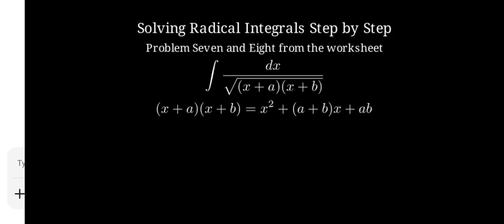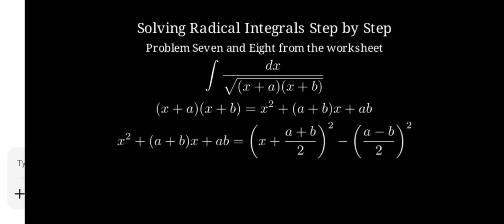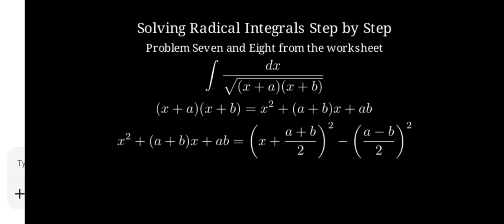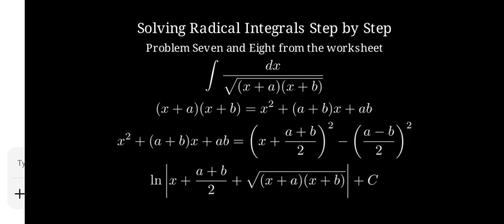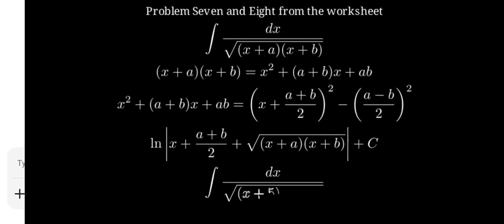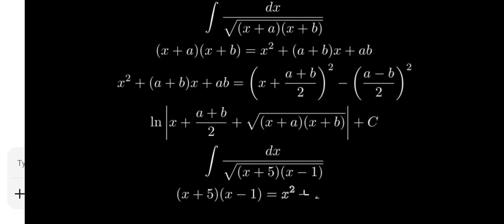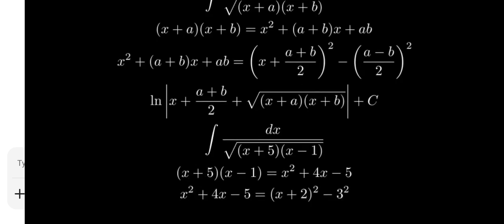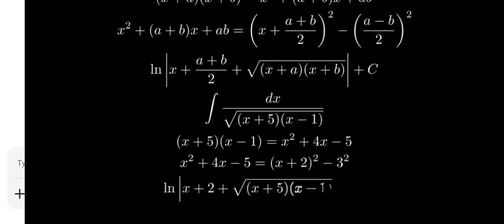Master Integration of Rational Functions | Class 12 Maths Tricks‎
Learn how to easily solve complex integration problems involving linear-over-quadratic rational functions. This step-by-step tutorial breaks down the algebraic methods you need to ace your calculus exams!